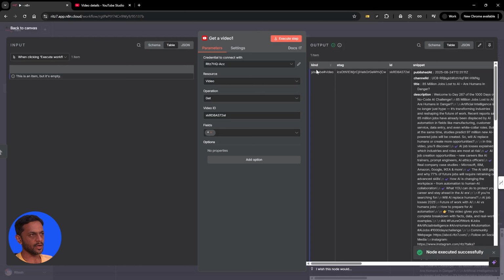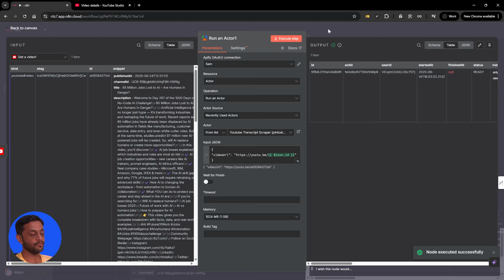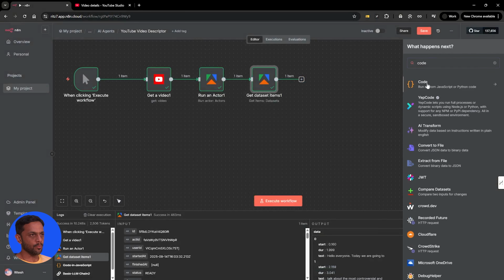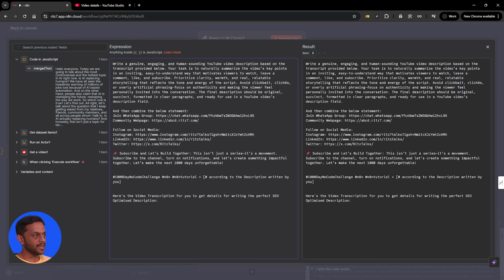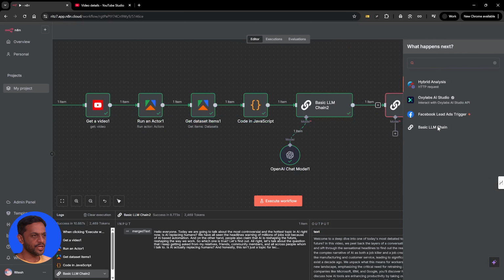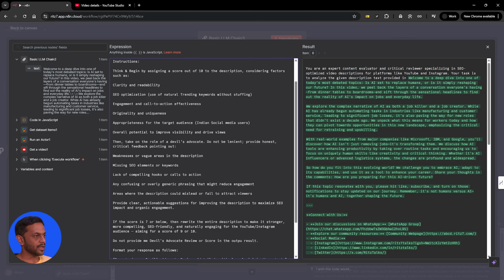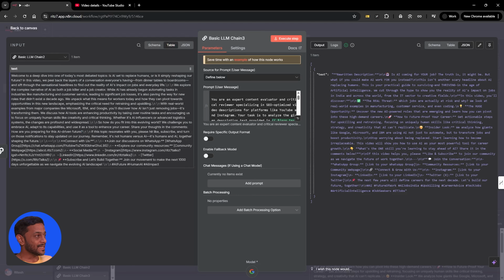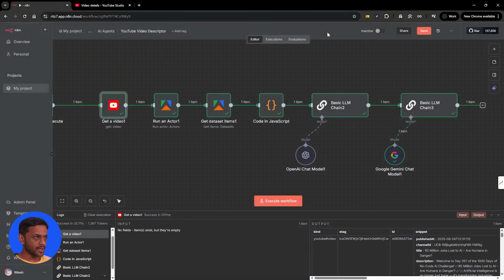How to Build a YouTube Video Description Generator in n8n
Want to create a simple AI agent that automatically generates YouTube video descriptions? In this video, you’ll discover an easy way to build just that — no complex setups needed!

In this tutorial, we focus on building a straightforward AI workflow using n8n that fetches YouTube video details and crafts engaging video descriptions. You’ll learn how to leverage AI models like OpenAI and Google’s Gemini to write and refine descriptions that boost viewer engagement and SEO, making your content more discoverable and inviting.

In this tutorial, you’ll learn:
✔ How to extract YouTube video metadata and transcript using n8n
✔ How to combine transcript data into a clean script with JavaScript code blocks
✔ How to generate a YouTube video description using OpenAI’s GPT-4 model
✔ How to critically evaluate and improve descriptions with a second AI model (Google Gemini)
✔ How to automate description generation without complex multi-agent interactions
✔ How to streamline your workflow by integrating video ID retrieval from Google Sheets
✔ How to enhance SEO and engagement with AI-powered content review
✔ How to create AI agents that simplify your content creation process

By the end of this video, you’ll be able to build a practical, no-code AI agent that transforms your YouTube video transcripts into compelling descriptions automatically. This is perfect for content creators who want to save time, improve video SEO, and increase viewer interaction without dealing with complicated AI workflows.

Don’t miss a single step in your no-code AI journey! Together, we’ll create powerful tools that turn your ideas into reality — no coding required.